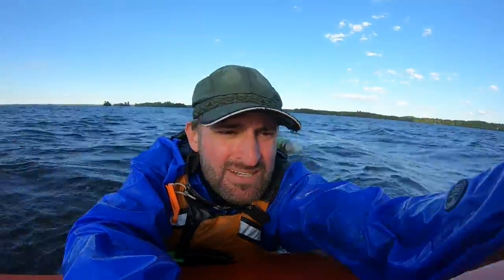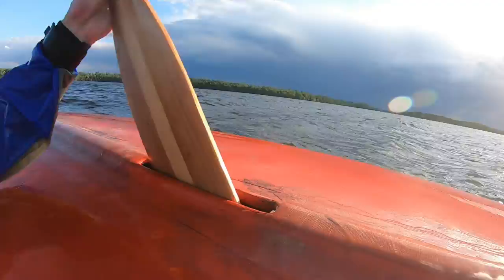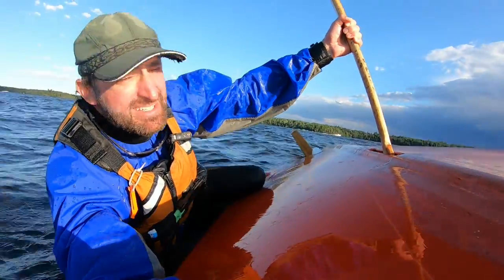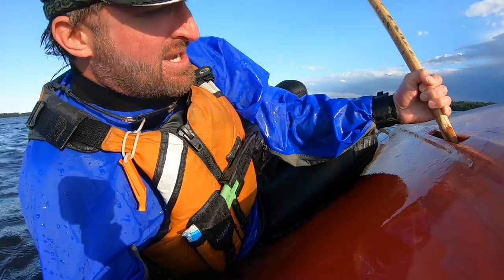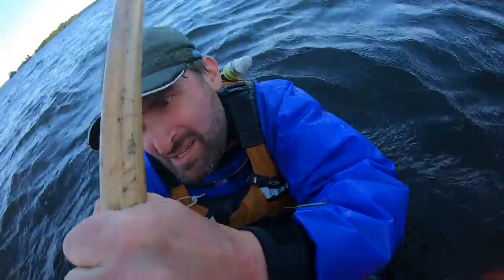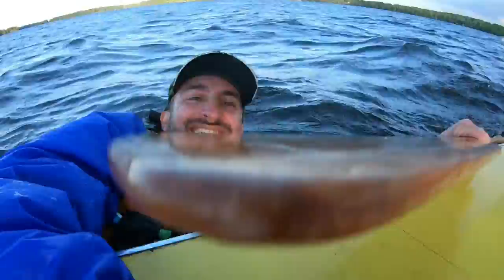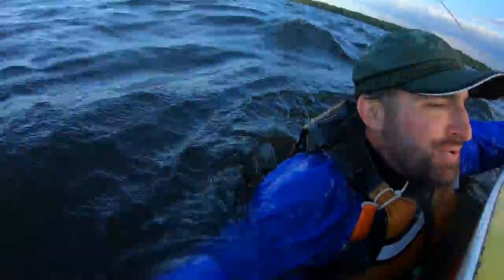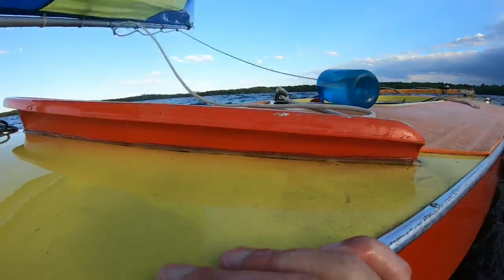How to flip your Sunfish Sailboat if you lose your daggerboard.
In this sunfish sailing basics tutorial I show how you can still recover from a flip after losing a daggerboard. If you forgot to tie it on, you can still recover, then paddle to retrieve it. When you are in a small sailing dinghy or sunfish sailboat sailing it's nice to know how to sail a sunfish confidently with some backup tips and skills, especially in high winds or high seas. Keep your sunfish sailing adventure worry free with this tip as well as tricks from my other videos.

___________GEAR___________
--PFD similar to mine
--Gerber River Shorty Knife
--Strobe light (Princeton Tec)
--Chums Sunglasses Retainer
--Splash Jacket (NRS Rio)
--Breathable Splash Jacket (NRS Endurance)
--NRS Farmer Bill wetsuit
--Zip front wetsuit (NRS Farmer John)
--Paddle shirt/rash guard similar to mine
--Anchor bag
--Tiller Tamer
--Kavu hat (black under bill to absorb reflections)
--Chacos Sandals with toe loop
--GoPro Hero 7 Black

I post on Sundays and Thursdays at 11AM US central time.